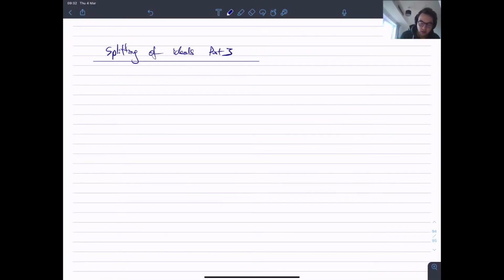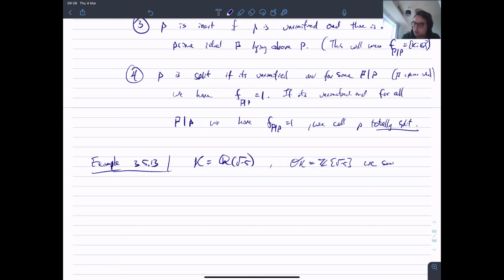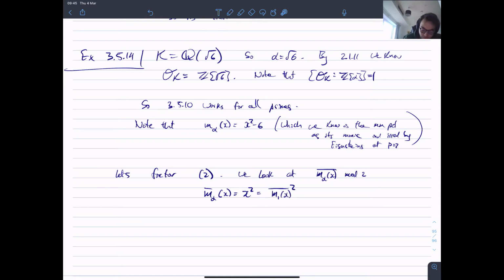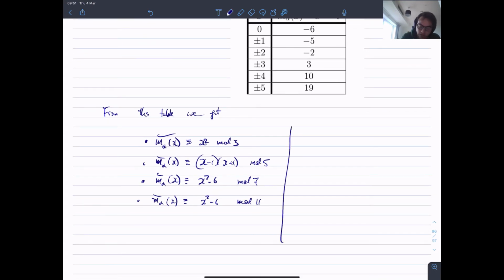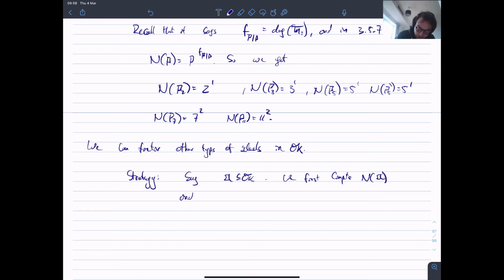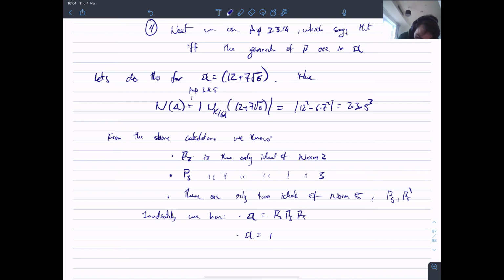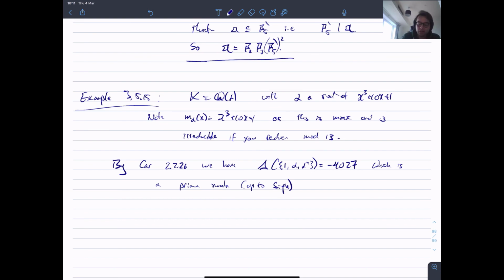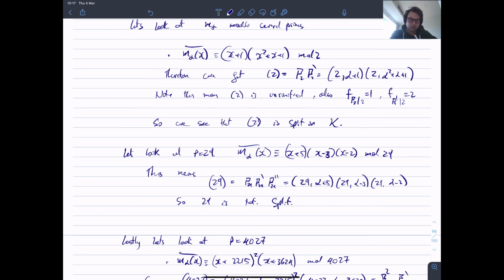Splitting of ideals part 3